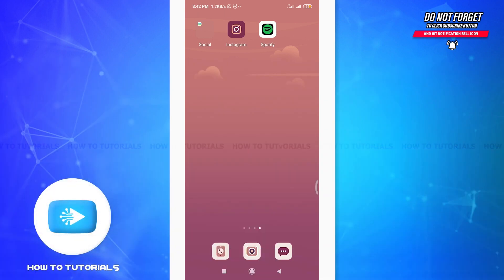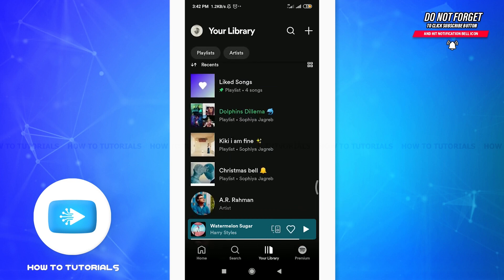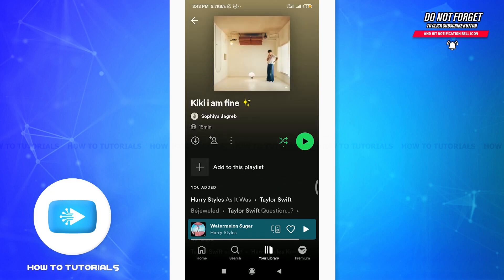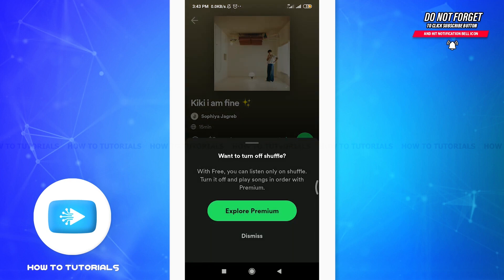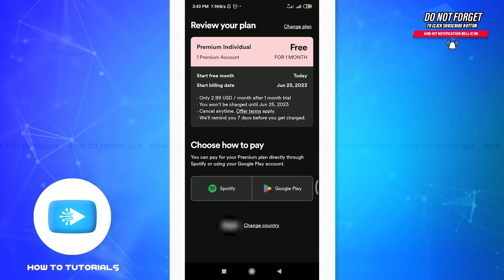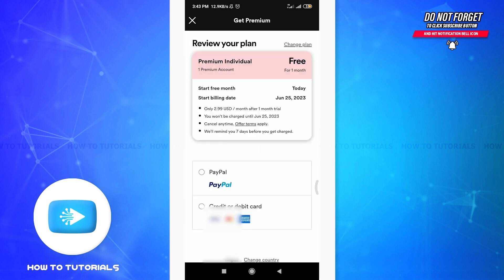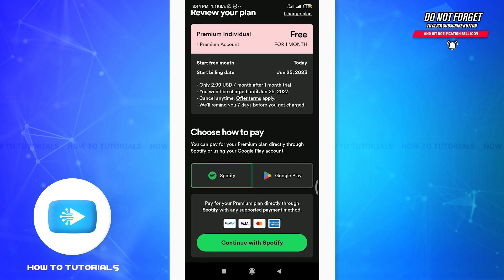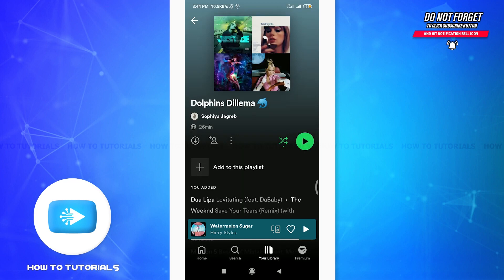How To Turn Off Spotify Shuffle Play 2023 | Disable Shuffle In Spotify Playlist | Spotify App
"How To Turn Off Spotify Shuffle Play 2023 | Disable Shuffle In Spotify Playlist | Spotify App" - A Video Guide by How To Tutorials.

A tutorial video for the process to turn off shuffle on Spotify.